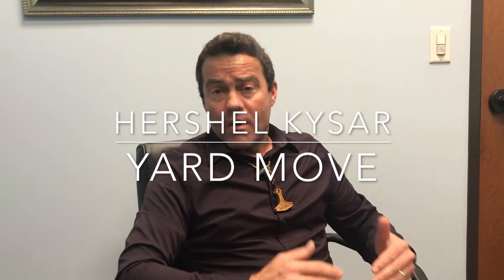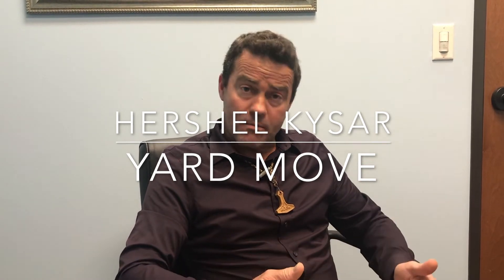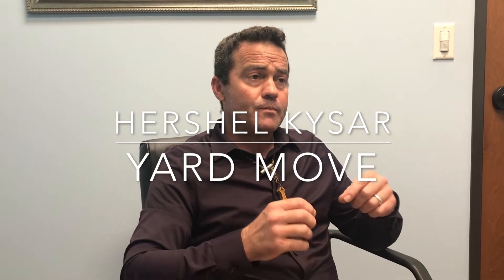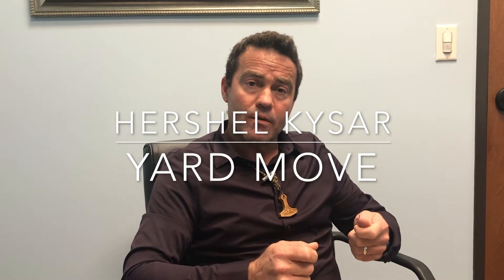Yard Move: When and How To Use It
Safety Manager, Hershel Kysar, explains how and when a Yard Move can be used. Be aware of what you can and cannot use Yard Move for.